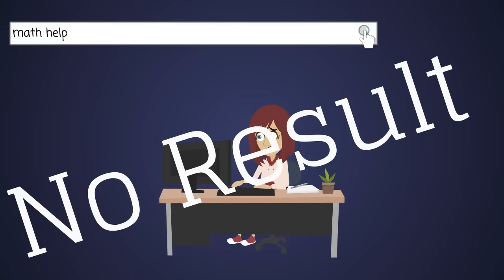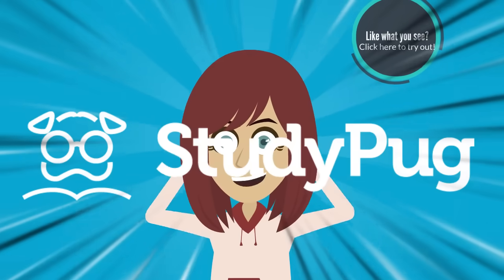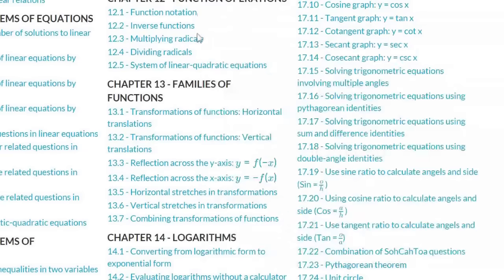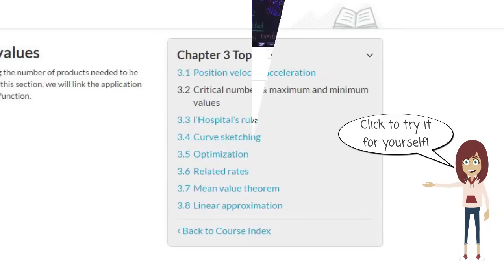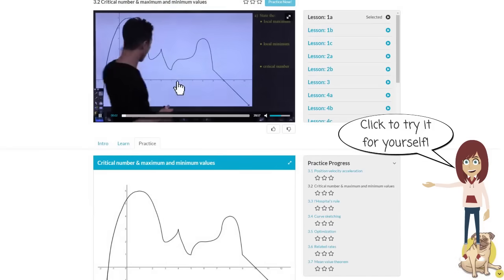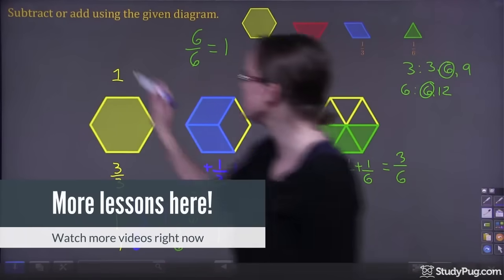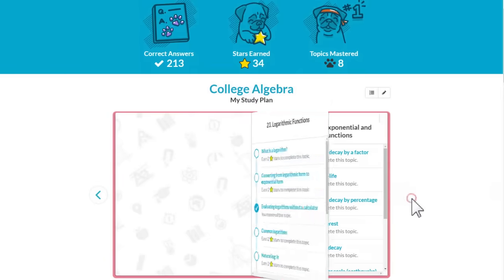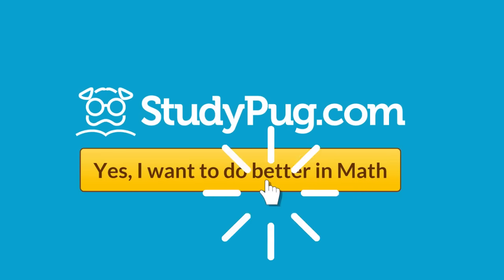Math Made Easy by StudyPug! F3.0.0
🚀 *Unleash Academic Brilliance with StudyPug - Your Ultimate Math and Science Companion! *🚀
Dive into the world of academic excellence - your key to mastering math and science! 🌟 Visit today to get the result you truly deserve.

🔍 *Tired of Endless YouTube Searches for Math Help? Your Quest Ends Here!*
Say goodbye to the never-ending YouTube hunt for effective math help! The ultimate solution is at your fingertips.

🚀 *Experience the Power of StudyPug*
StudyPug simplifies math and science by breaking down complex problems into easy-to-follow steps. You then get unlimited and easy practice, leading to score improvement and rapid results.

🌎 *Trusted by Millions Worldwide*
Join the league of millions of students, parents, and teachers globally who trust StudyPug as their ultimate companion for boosting math and science grades.

📚 *Tailored to Your Curriculum (K-12, test prep, university and more!)*
NZ, IE, SG and more!

🎓 *Test Prep and Subject-Specific Help: Dive Deeper into Learning!*

GED, GCSE, AP, IB, SAT, ASVAB, Accuplacer and more…!

👨‍👩‍👧‍👦 *Parents: Ignite Your Child's Learning Adventure!*
Parents, embark on an exciting academic journey with StudyPug. Ensure your child stays aligned with school standards and sparks curiosity with our engaging lessons.

📈 *Academic Reinforcement*
From your local curriculums, StudyPug reinforces your child's academic foundation.

🔍 *Stay Informed*
Personalized plans and progress insights bring you closer to your child’s academic growth,
allowing you to actively participate in their learning journey.

💪 *Build Confidence*
Motivate your child's learning spirit, celebrate milestones, and witness their self-assurance grow as they master each section.

🚀 Ready to Boost Your Child's Learning? Now!

🍎 *Teachers: Elevate Your Teaching Experience!*
Educators discover how StudyPug complements your teaching methods and propels students to excel in science, calculus, statistics, physics, chemistry, and beyond.

🔄 *Adapted To Every Teaching Approach*
Seamlessly align StudyPug with your teaching rhythm, from flipped classrooms to direct instructions. Flexibility tailored to your approach.

🗺️ *Personalized Learning Roadmaps*
Craft individual learning journeys tailored to each student's potential. Every learner deserves a unique path.

🎯 *Tracking Success, One Student at a Time*
Dive deep into each student's progress, understanding their strengths and areas of growth.

🌟 *Build Confident Students*
Students can log in, track progress, and earn gold stars for each mastered section - building self-esteem with every achievement.

🤝 *Ensuring No Learner is Left Behind*
StudyPug is your teaching ally, dedicated to ensuring each student finds their path, especially those hesitant to speak up or catching up from missed days.

🚀 Ready to Transform Your Teaching? Now!

🌐 *Join the Millions Strong Community*
Be part of the millions of students, families and schools worldwide who've transformed their math and science grades with StudyPug.

StudyPug.com
US. Canada. UK. Ireland. Australia. New Zealand. Singapore. Mexico.
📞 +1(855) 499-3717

Embark on your journey to academic excellence with StudyPug - Where Learning Thrives! 💪🎓✨